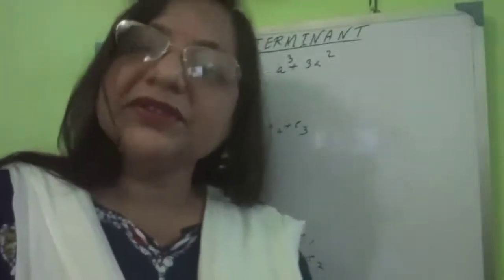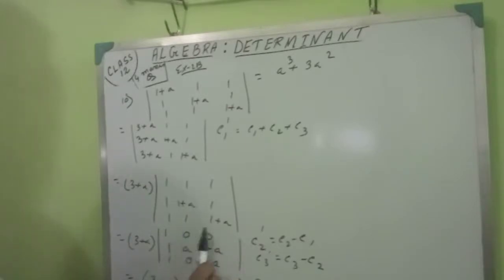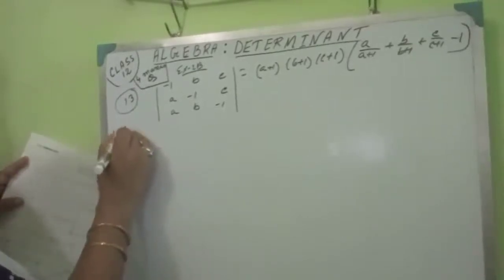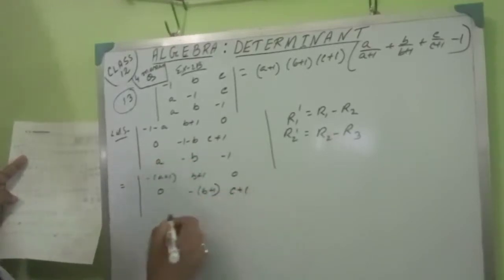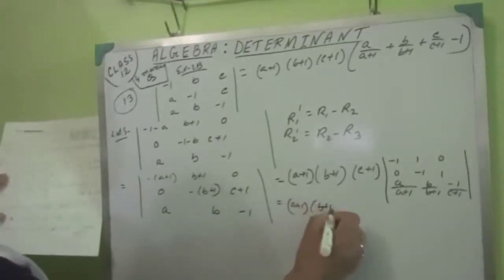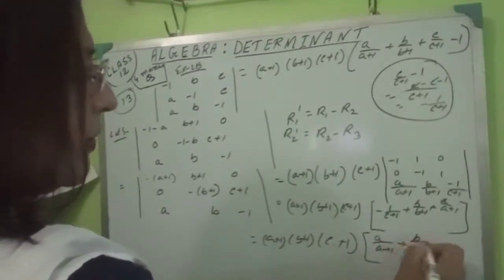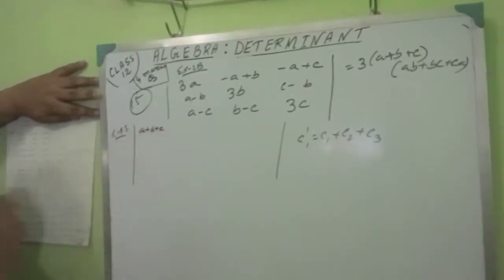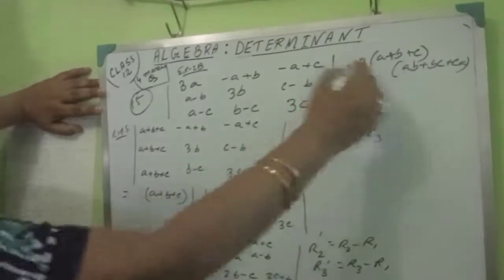Class 12Mathematics (Algebra Topic Determinant) part 7